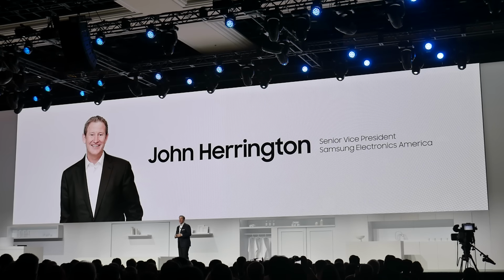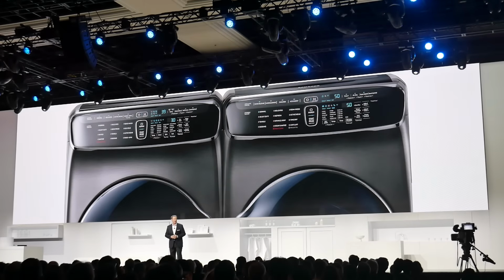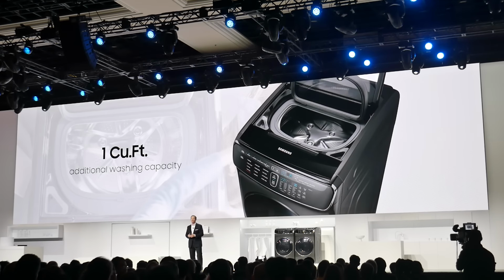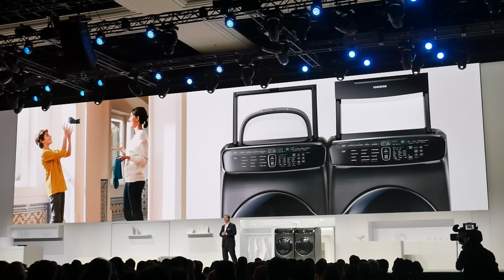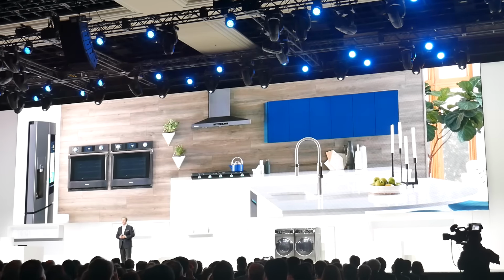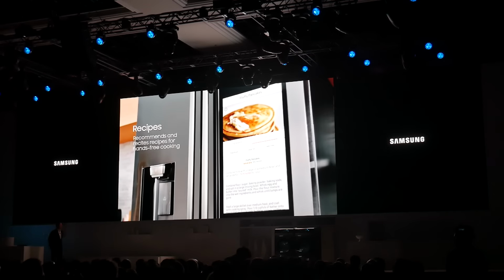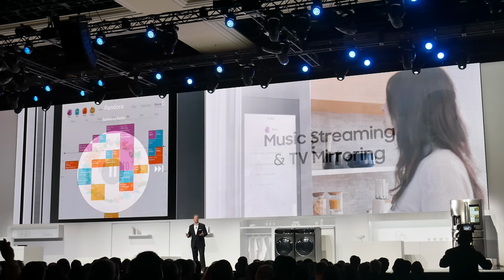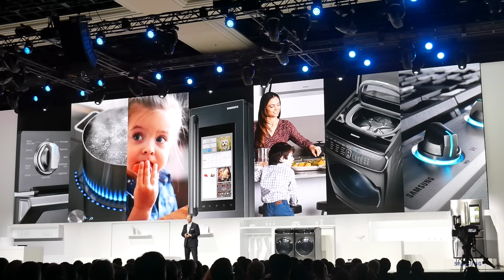Samsung Appliances Press Conference | CES 2017